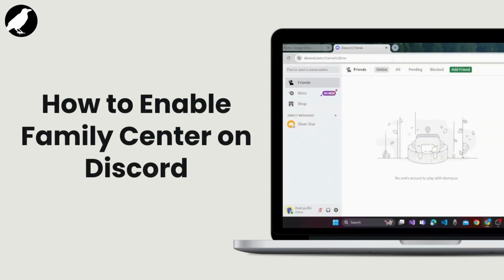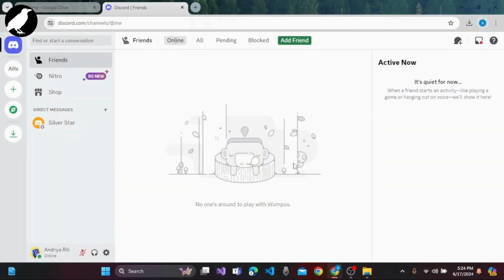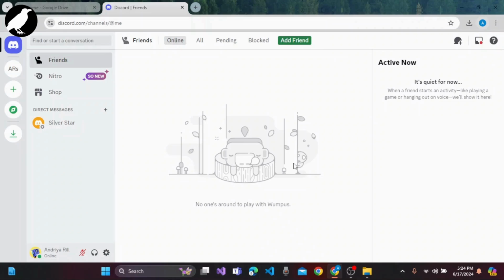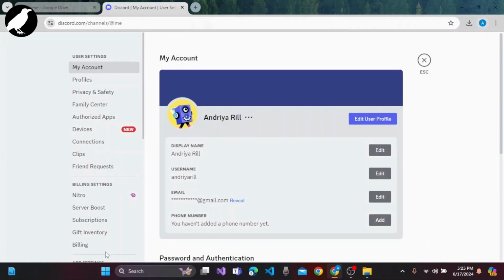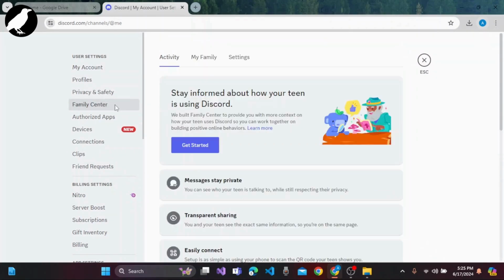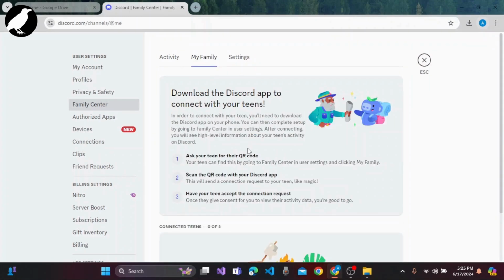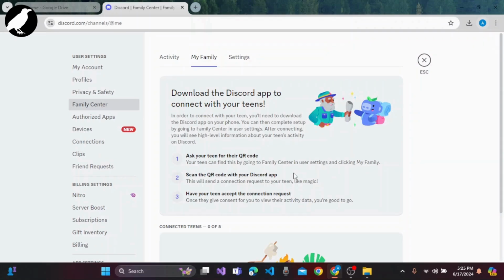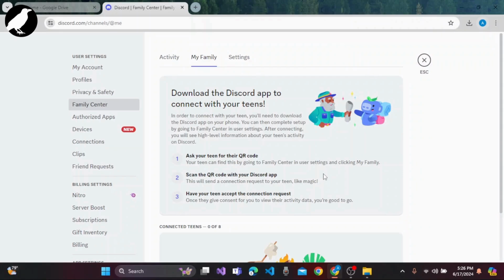How to Enable Family Center on Discord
Learn how to enable Family Center on Discord with this detailed tutorial. Whether you're setting up parental controls or exploring Discord's family sharing features, this step-by-step guide has you covered!

In this video, you'll discover how to enable Family Center on Discord and manage parental controls effectively.

Timestamps:
0:00 Introduction
0:30 Step 1: Accessing Discord Settings
1:00 Step 2: Enabling Family Center
1:30 Step 3: Setting Up Parental Controls